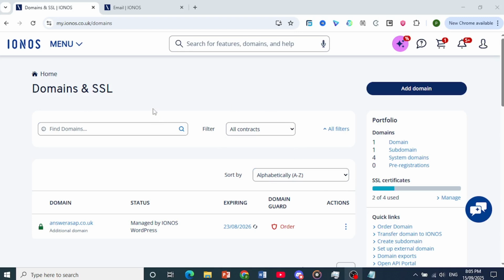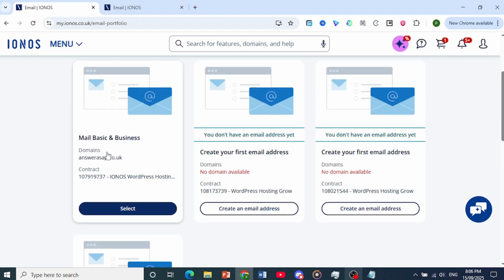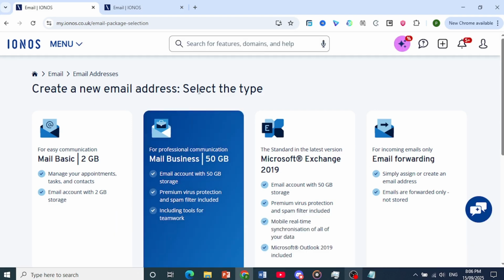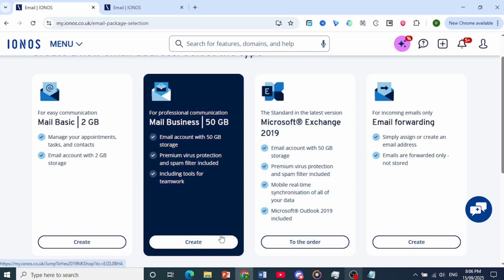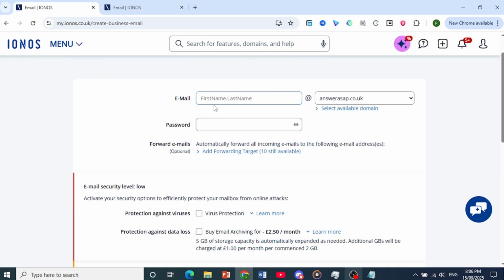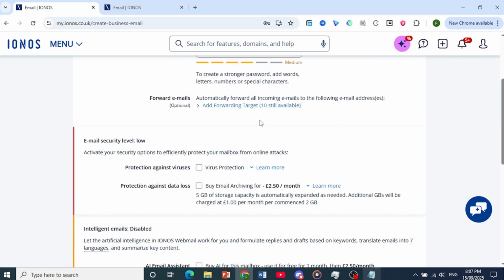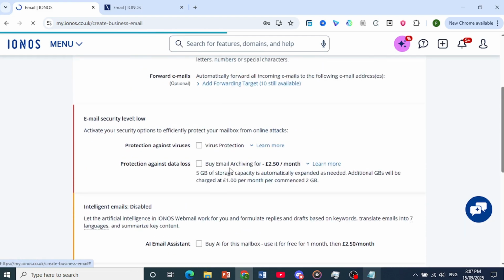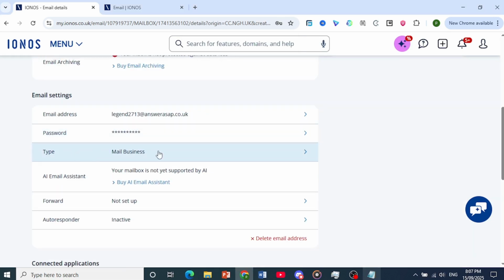How to SET UP MAIL BUSINESS ACCOUNTS in IONOS (Step by Step)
Learn how to set up Mail Business accounts in IONOS, from creating mailboxes to applying the right settings for your team. Please consider liking the video and letting us know if you have any comments, ideas or questions, we really appreciate any feedback! We have plenty of other tutorials on our channel so come and see if we can help you with anything else :)